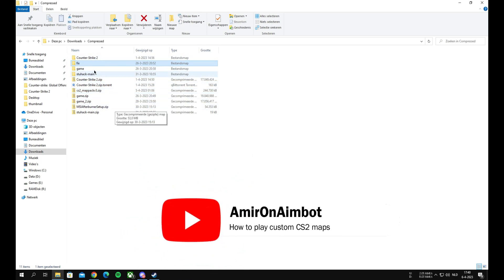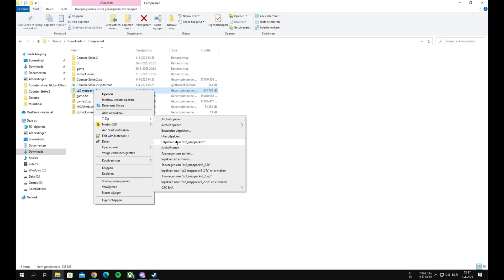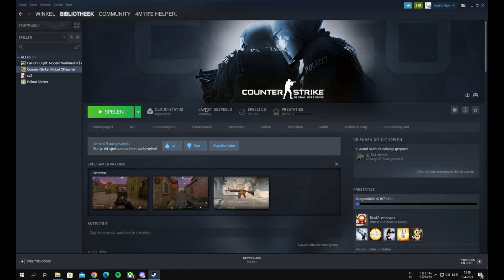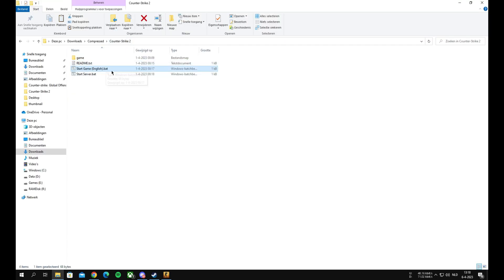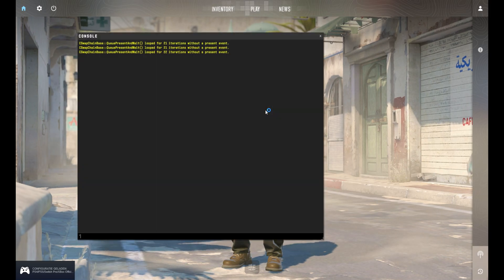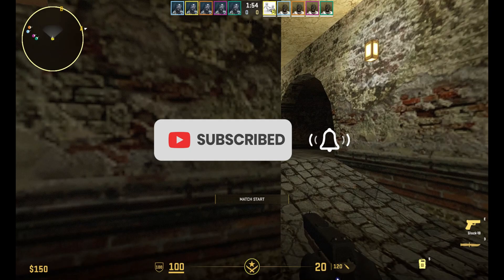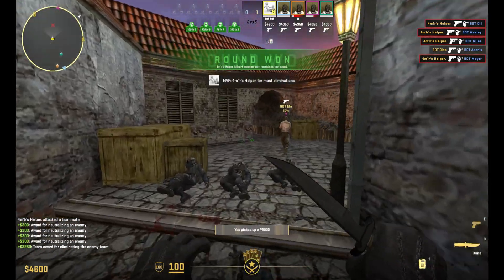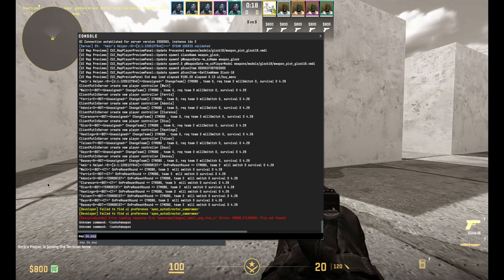How To Play Custom Maps In CS2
This is a tutorial on how to download and play custom maps in cs2.

*Tutorial:*
- Download the zip file.
- Extract the zip file (called cs2-mappackv3)
- Copy the maps (maps, materials and scenes) in cs2-mappackv3
- Paste them in in ur root game folder: game/csgo/
- Open CSGO first, then CS2 (you can close CSGO after CS2 is launched)
- Use console to open the maps: ''map [map name]''

*Maps contained in this package:*
- awp_lego_2
- aim_ag_texture2
- iceworld_duallight
- surf_utopia_v3
- surf_kitsune_cs2
- de_inferno_classic
- dm_spire
- cago plaza